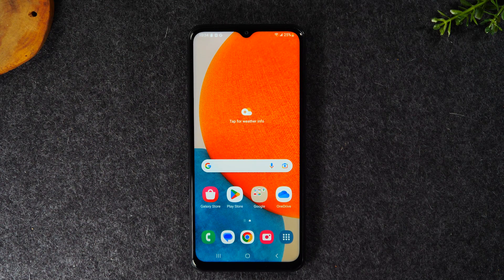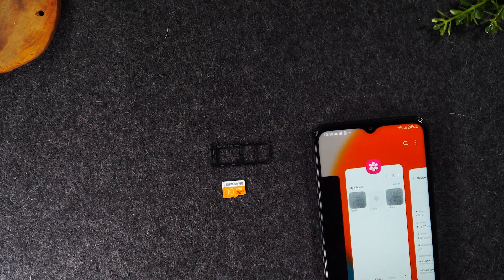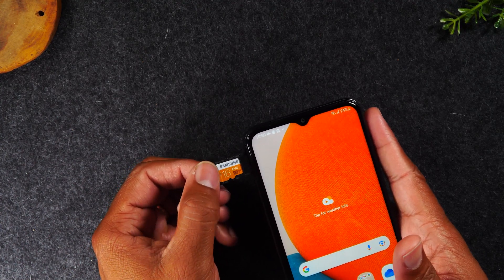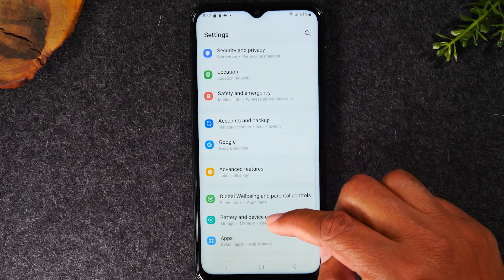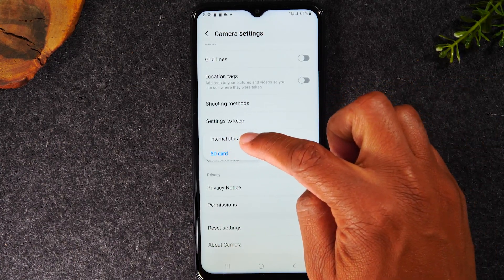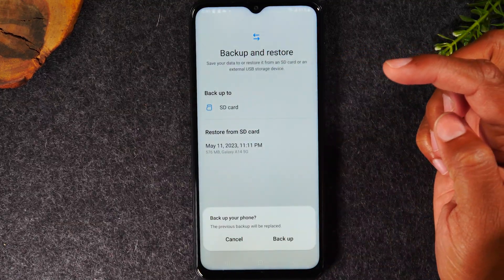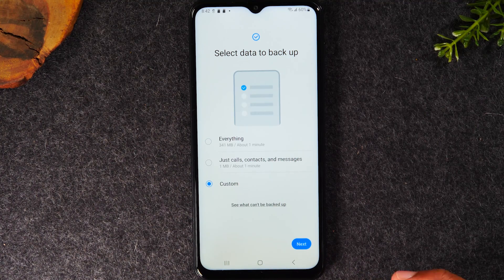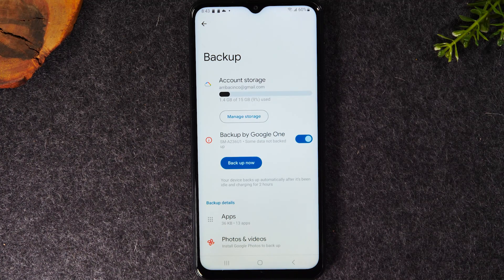Samsung Galaxy A23 How to Install a Memory Card and Helpful Tips | H2techvideos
128gb Card
256gb Card
512gb Card

Samsung Galaxy A23 How to Install memory card video is a step by step tutorial on how to put in the memory card and adjust your phone settings so your pictures and videos will save right to the memory card. Also covered in the video is how to move pictures and videos to the memory card to free up space on the phone. Also covered how to backup all of your data to the microsd card.

The Samsung Galaxy A23 phone does not allow you to save apps to the memory card out of the box.

Video Chapters:
00:00 - Intro
02:59 - How to Check How Much Storage Is Available on the Memory Card
03:46 - How to Change the Settings to Have All Pictures and Videos to start saving to the Memory Card
04:34 - How to Backup Your Phone Data to the Memory Card

[Description Tags]